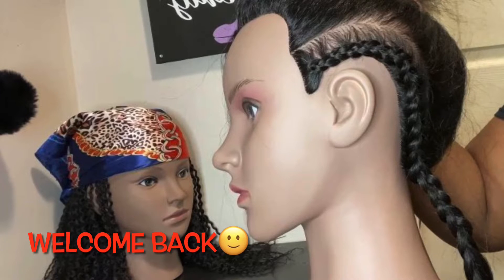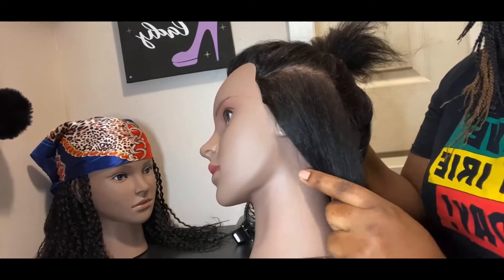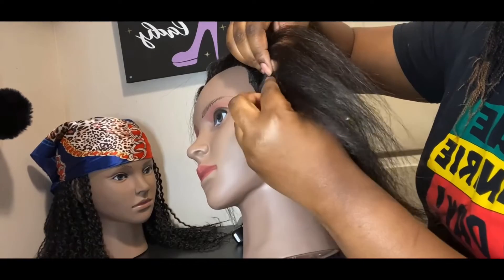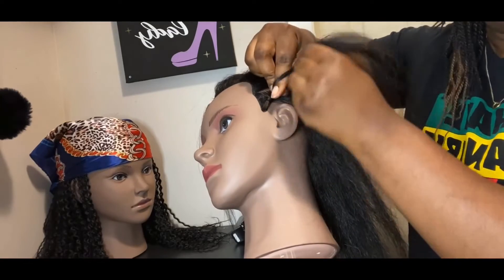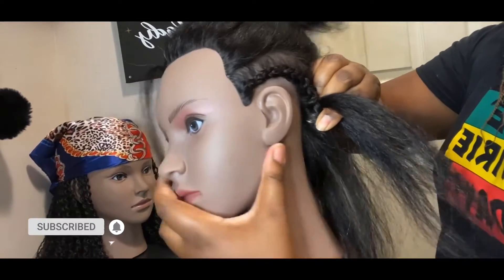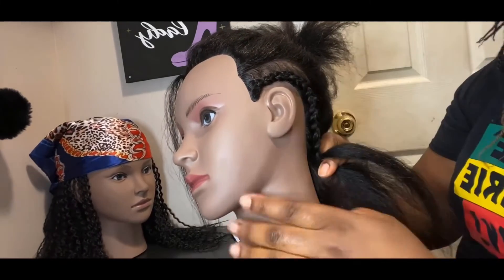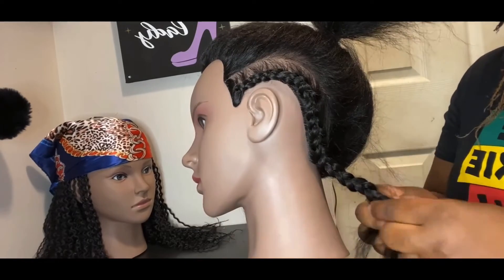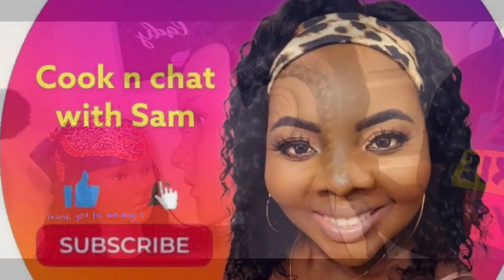How to do cornrows for beginners | simple step by step tutorial